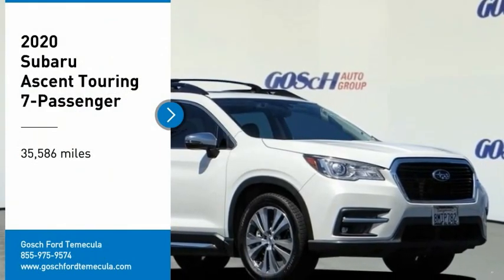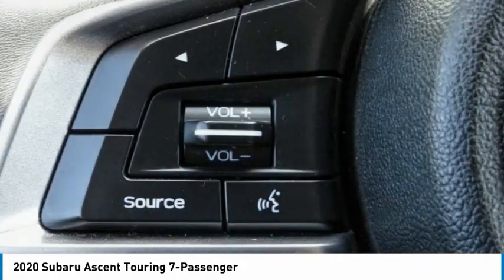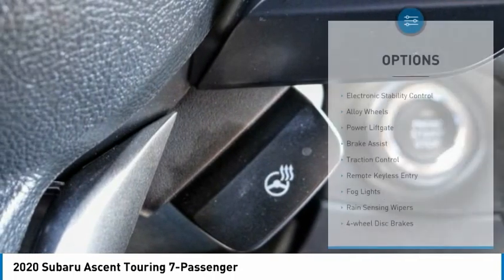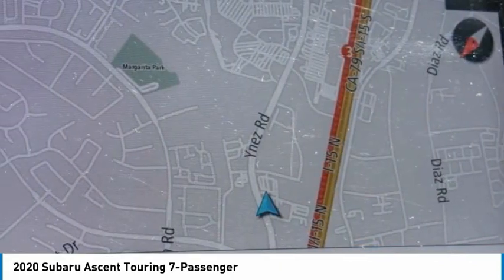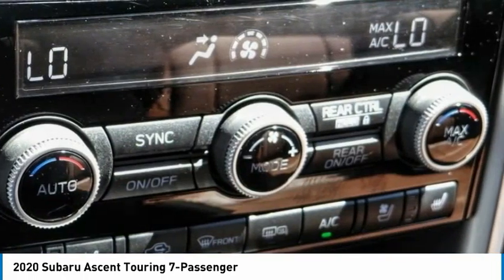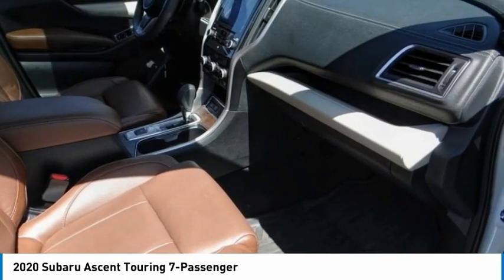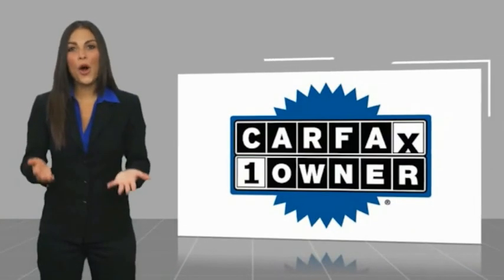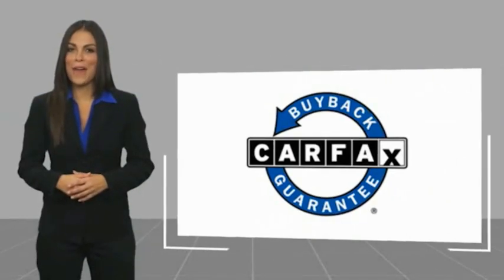2020 Subaru Ascent TEMECULA BEAUMONT MENIFEE PERRIS LAKE ELSINORE MURRIETA 821440O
2020 Subaru Ascent Touring 7-Passenger

26895 Ynez Rd.

GOSCH AUTO GROUP PROUDLY SERVING TEMECULA, BEAUMONT, MENIFEE, PERRIS, LAKE ELSINORE, MURRIETA, AND SURROUNDING SOUTHERN CALIFORNIA LOCATIONS. THIS WHITE 2020 Subaru ASCENT IS EQUIPPED WITH A Engine: 2.4L DOHC Intercooled Turbocharged, TRANSMISSION, AND RECEIVES AN ESTIMATED 20 City/26 Hwy MPG. 2020 Subaru ASCENT Touring 7-Passenger CARFAX One-Owner. Crystal White Pearl 2020 Subaru Ascent Touring AWD Lineartronic CVT 2.4L DOHC Fresh Oil Change, Aero Crossbar Set, All-Weather Floor Liners, Auto-Dimming Exterior Mirror w/Approach Light, Cargo Tray, Exterior Parking Camera Rear, Front dual zone A/C, Popular Package #3, Power moonroof, Radio: Subaru STARLINK 8.0 Multimedia Nav System, Rear air conditioning, Rear Bumper Cover, Rear Seatback Protector, Steering wheel mounted audio controls, Wheels: 20 Dk Gray Aluminum Alloy w/Machine Finish. Welcome to Gosch Ford Temecula Located in Temecula, CA, Gosch Ford Temecula is proud to be one of the premier dealerships in the area. From the moment you walk into our showroom, you'll know our commitment to Customer Service is second to none. We strive to make your experience with Gosch Ford Temecula a good one ?? for the life of your vehicle. Whether you need to Purchase, Finance, or Service a New or Pre-Owned Ford, you ??ve come to the right place. 20/26 City/Highway MPG Stock #: 821440O | VIN: 4S4WMARDXL3418073 | 2020 Subaru Ascent Touring 7-Passenger ALLOY WHEELS TRACTION CONTROL Gosch Ford Temecula